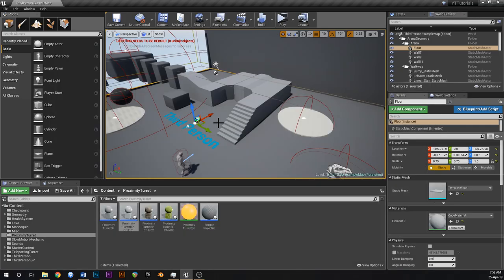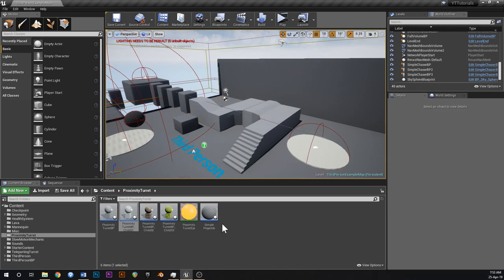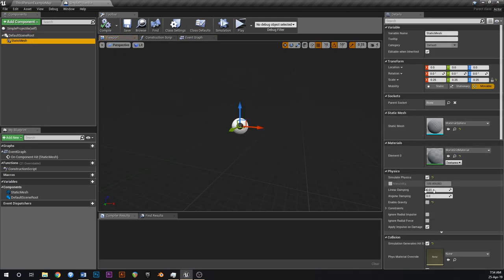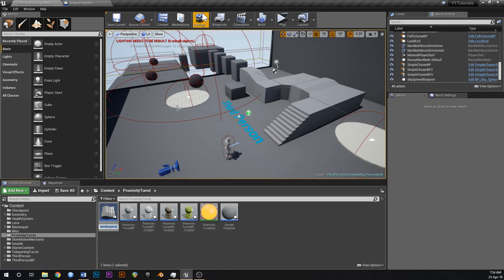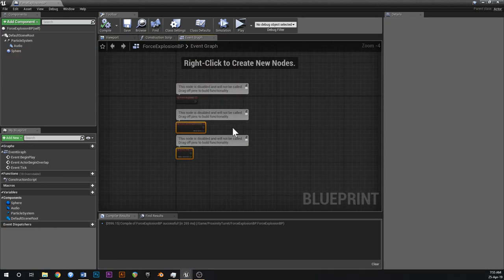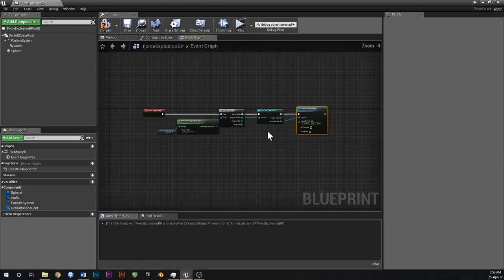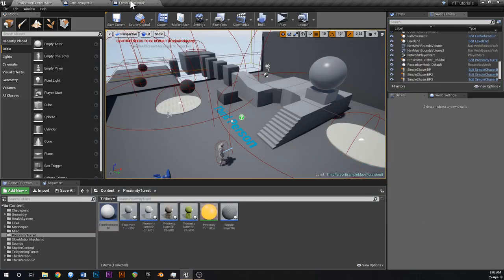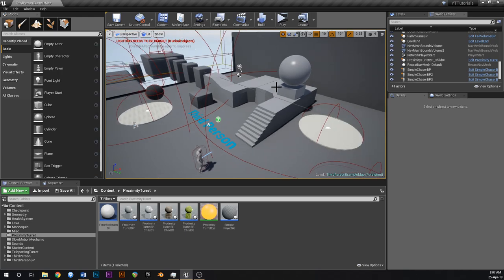Create A Platformer Pt 5: Knockback Projectiles! UE4 Tutorial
A tutorial showing how to create a projectile that will send the player flying off the map to their potential doom.